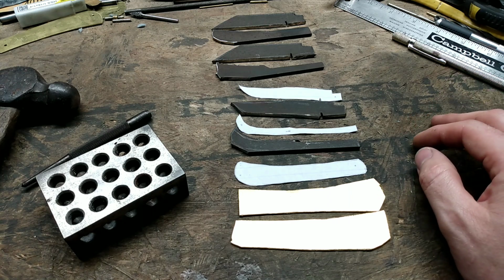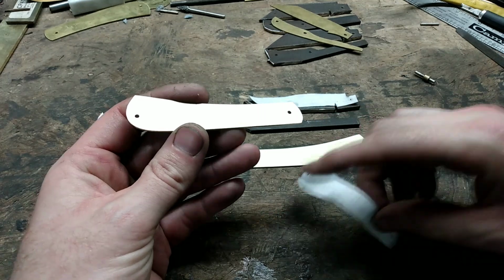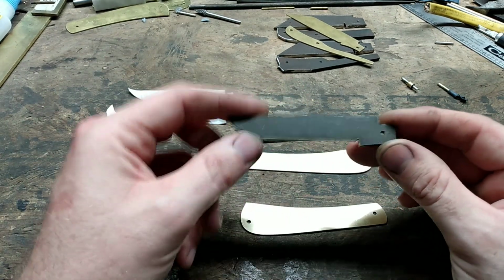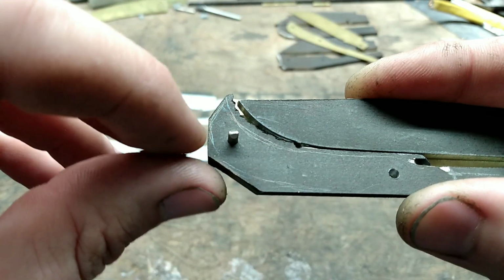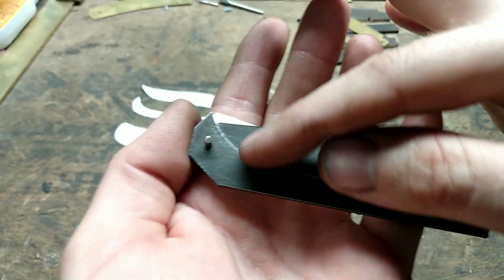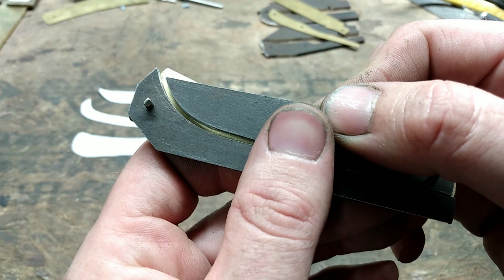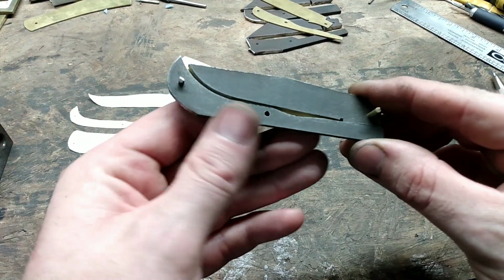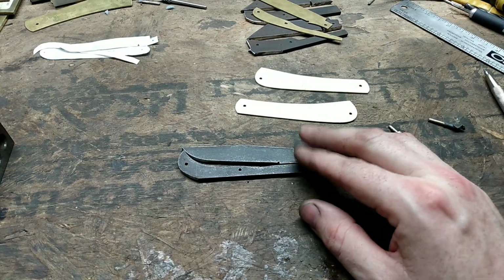How I make a slip joint from a tracing - part 2